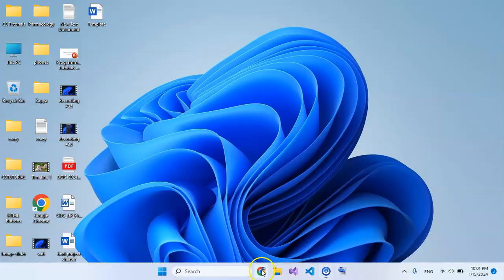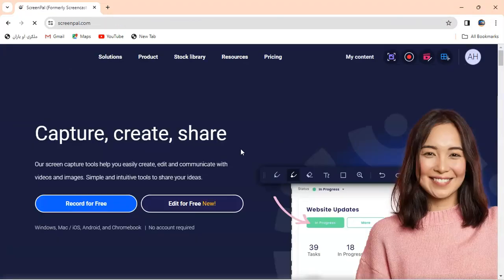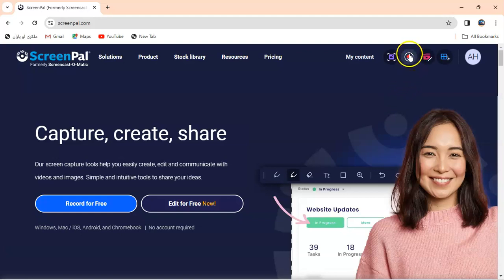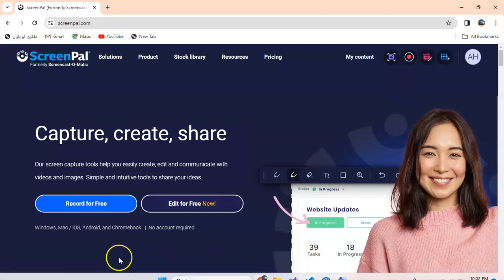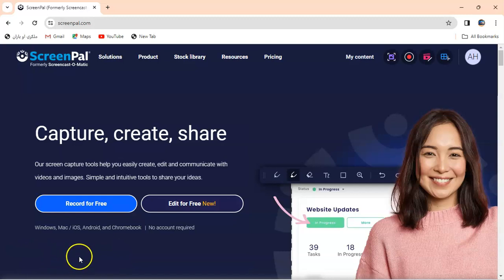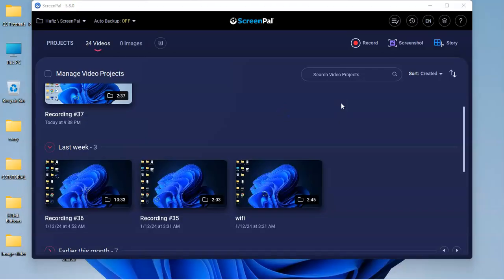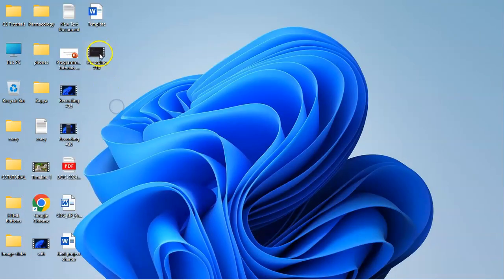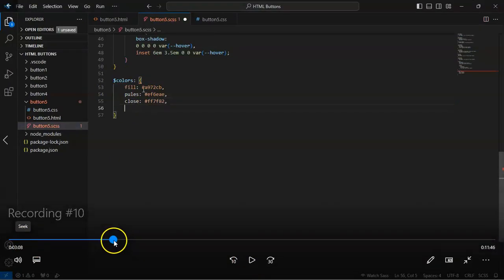Best Screen Recorder for PC in 2024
Today i want to show your best screen recorder for pc which have high quality for video and small size for video and also this recorder have video editing tools click now watch video for more.